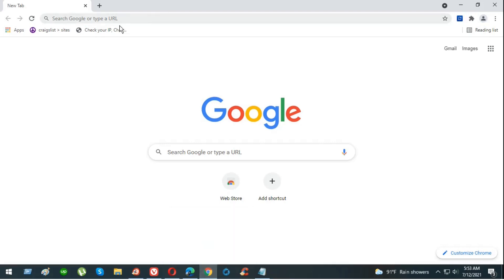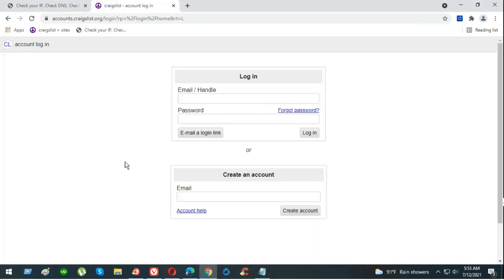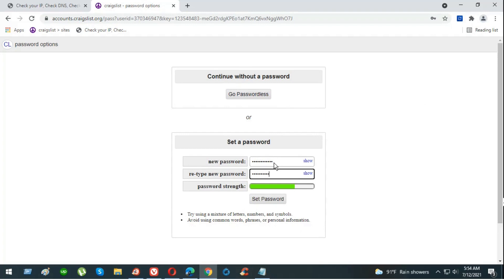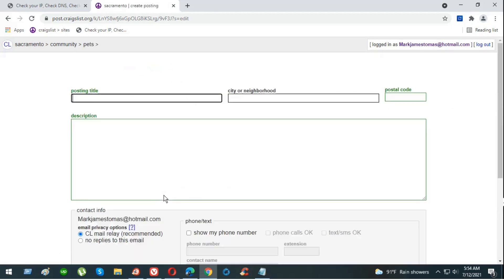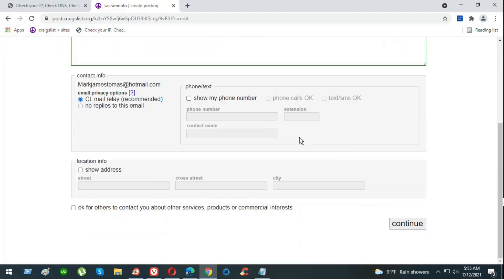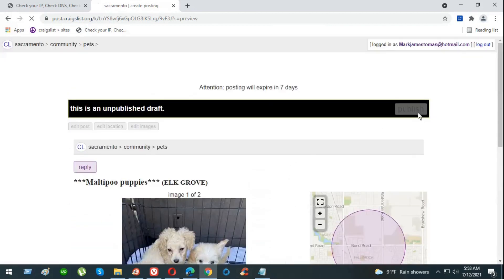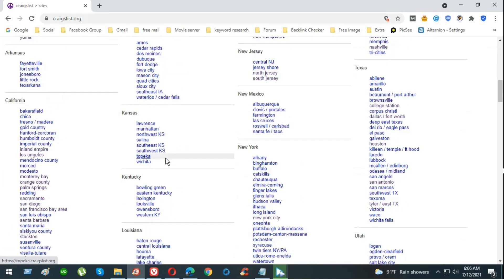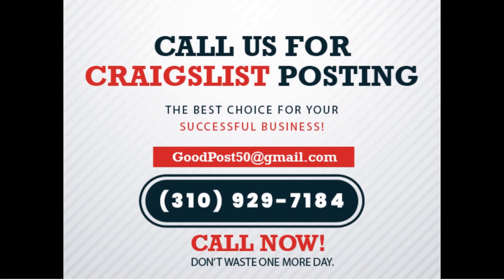How to Post on Craigslist Ads Without Getting Flagged 2023 - { Puppies Ads }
Craigslist is a great place for buying and selling, but there are some things you need to know about posting on Craigslist without getting flagged.

In this video I will teach you how to post on craigslist without getting flagged in 2023 { Puppies Ads }.

how to not get flagged on craigslist
how not to get flagged on craigslist
posting on craigslist without getting flagged
how to advertise on craigslist without being ghosted or flagged
craigslist post flagged off wrongfully
why am i getting flagged on craigslist
how to avoid getting flagged on craigslist
puppies craigslist ads
puppies craigslist ads posting
How to post puppies craigslist ads
How to post puppies ads on craigslist